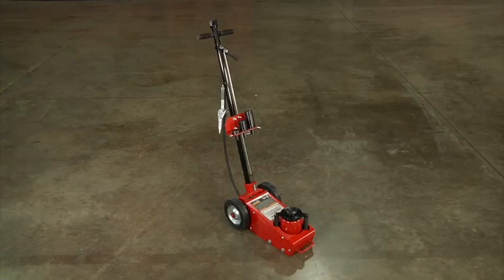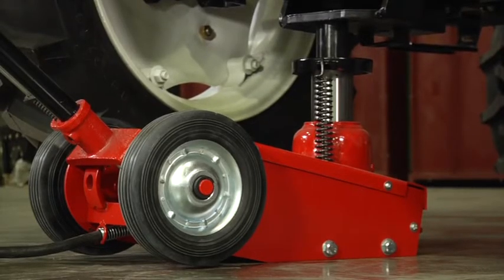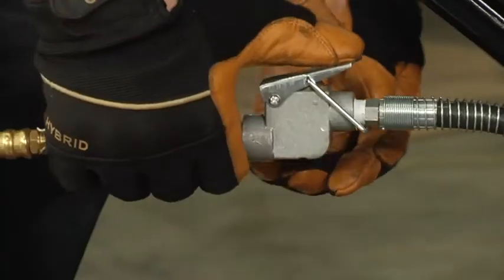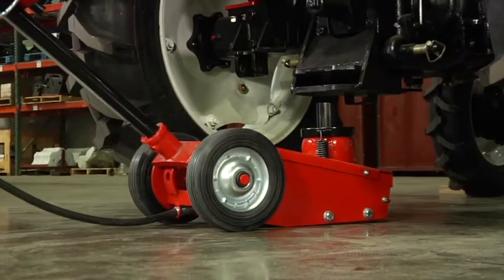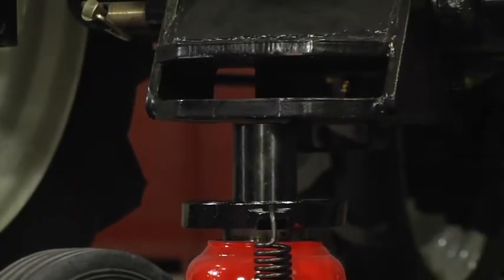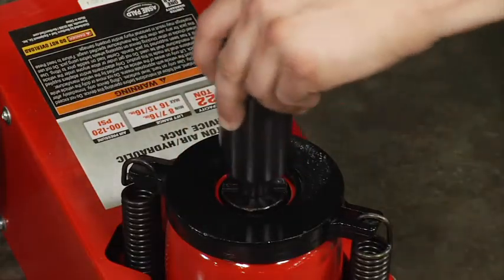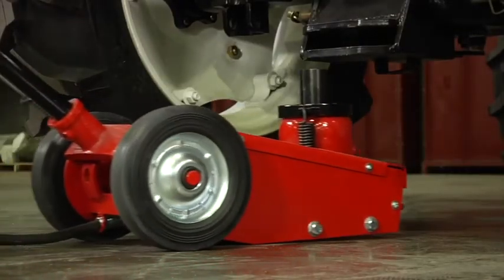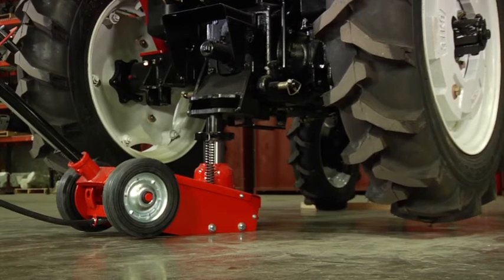Strongway Air/Hydraulic Quick Lift Service Jack - 35-Ton Capacity, 9 5/8in.19 1/4in. Lift Range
This pneumatic heavy-duty 35-Ton Strongway Air/Hydraulic Quick Lift Service Jack has a powerful air motor to lift heavy loads. A quick lift system allows the lifting ram to come in contact with the load faster. The compact design easily fits ...